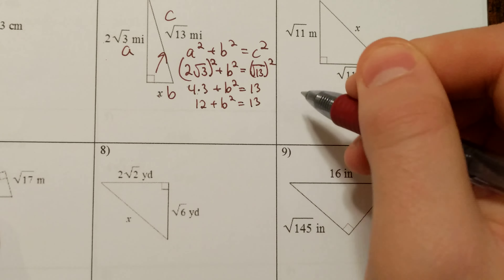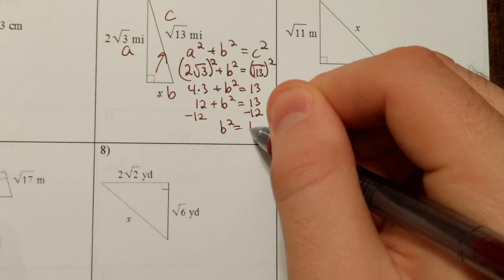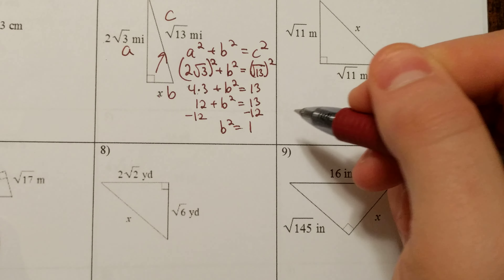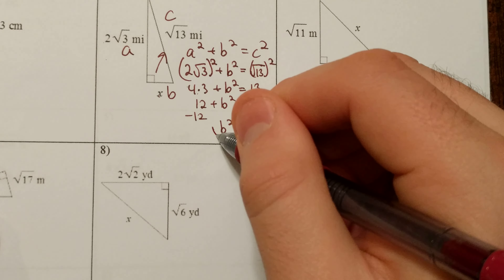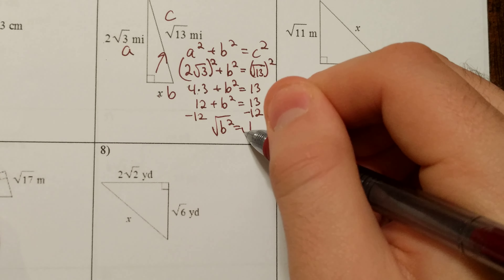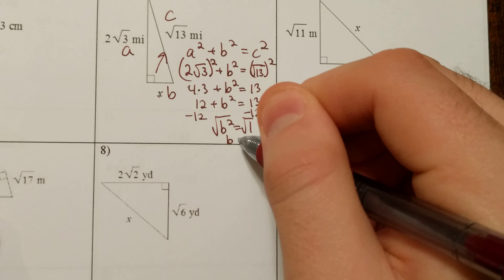Pythagorean Theorem Part II